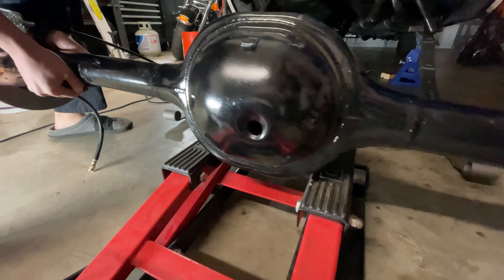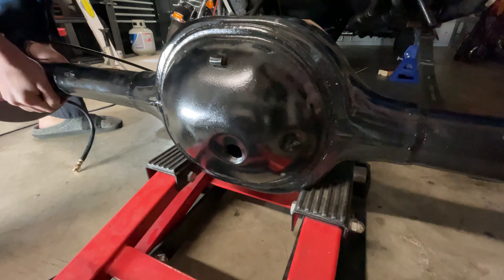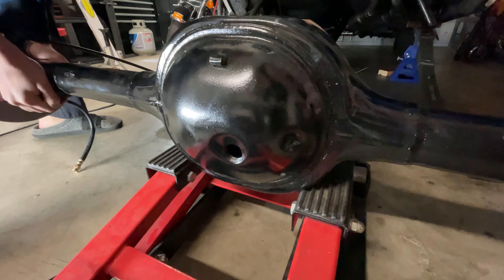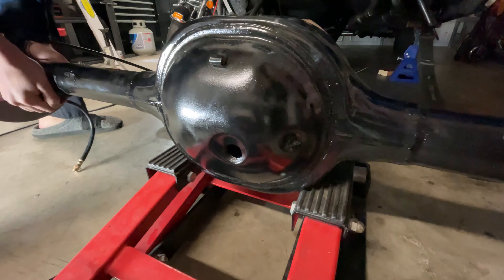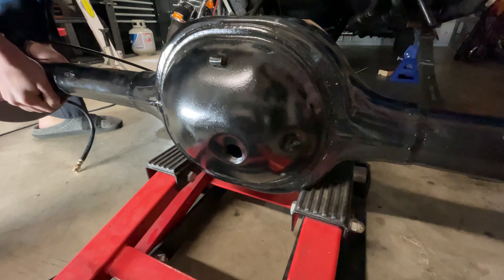New rear end in the 1967 mustang!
Here you will see me my dad and little brother put in the new ford 8in rear end! Hope you guys enjoy the video and don't forget to sun!